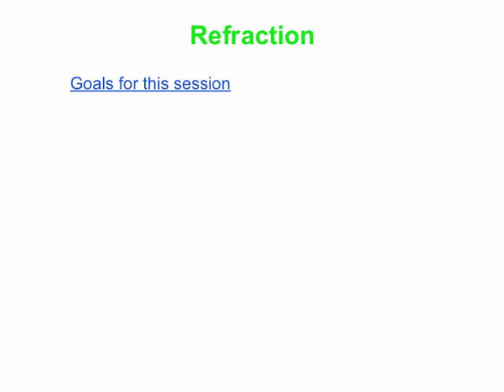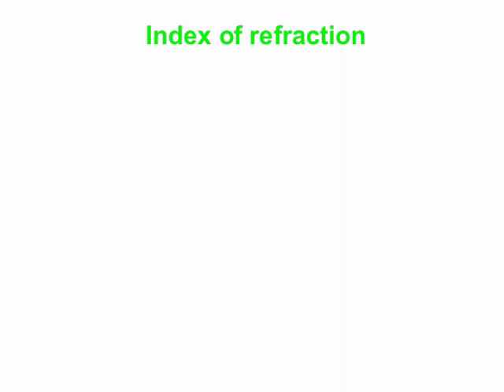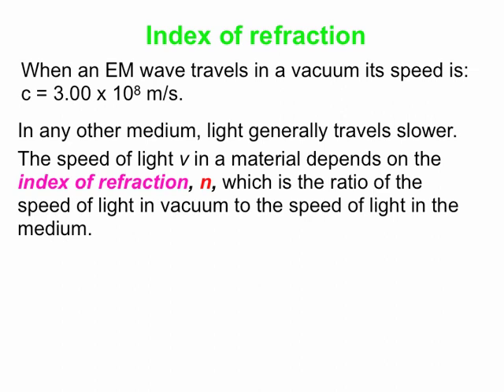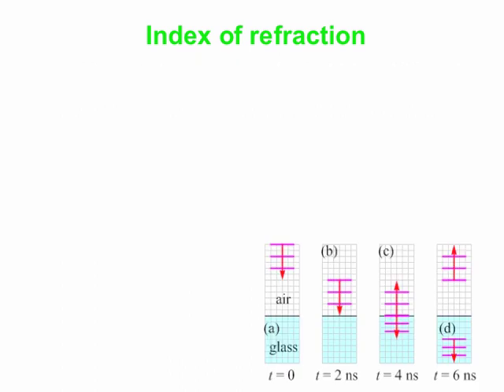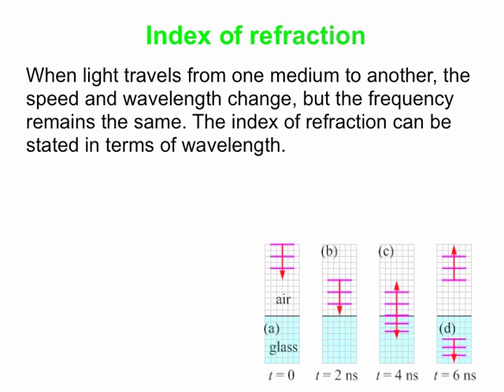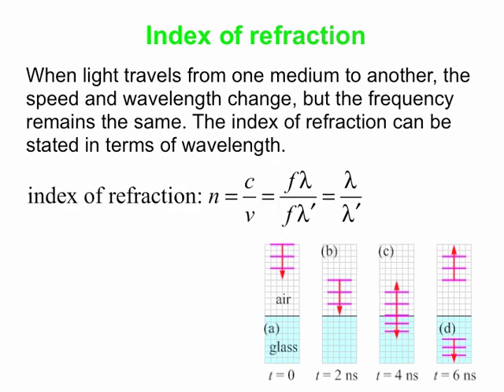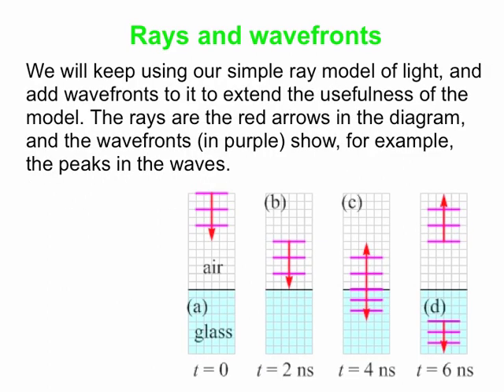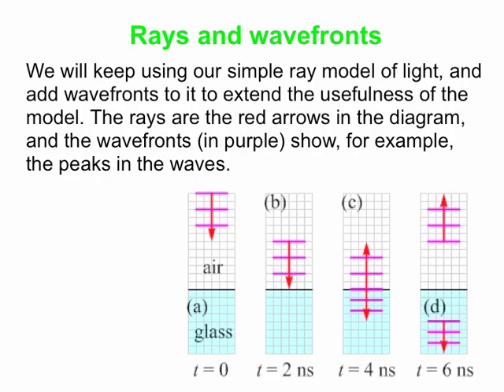PY106 pre-class video for session 32 - Refraction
In this video, we discuss the basics of refraction, which commonly refers to the change in direction a beam of light generally experiences when it passes from one medium to another. The reason for a change in direction is that the speed of light depends on the medium, so the speed of the light usually changes when the light changes medium. In the video, we will define the index of refraction; talk about a simple model of refraction; and go over Snell's law, which is an equation we apply to refraction.